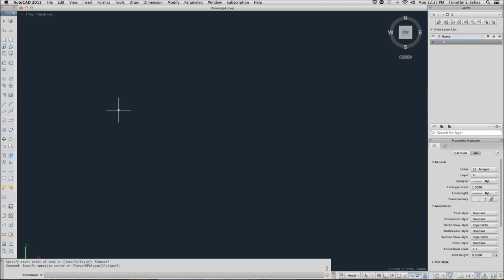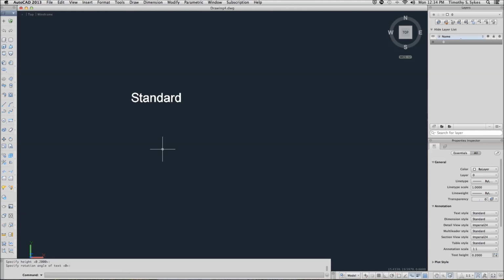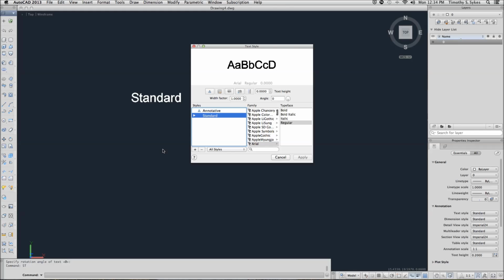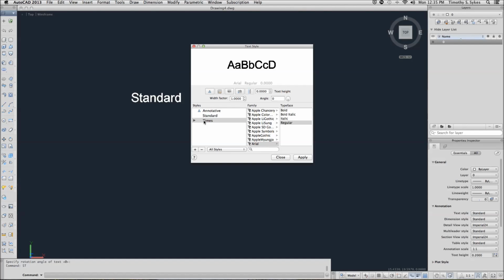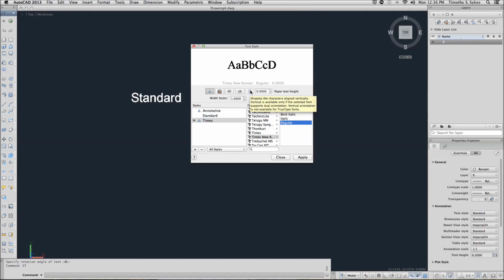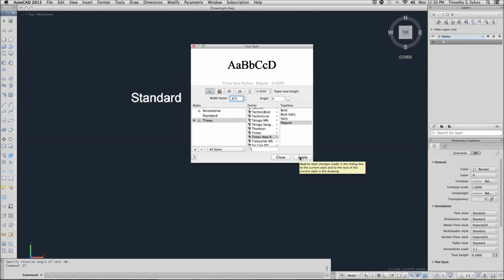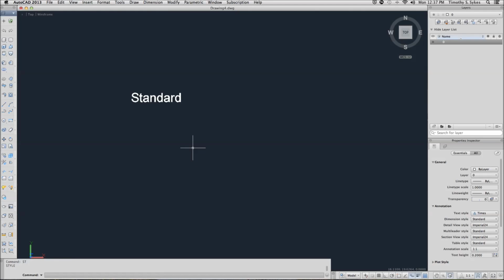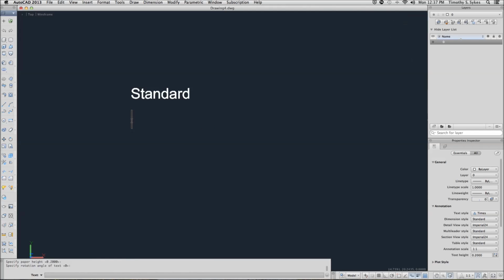4 6a: Creating a Text Style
Exercise 4.6a: Creating a Text Style